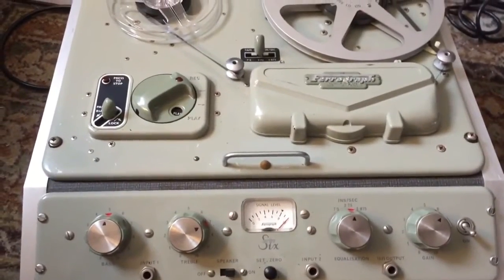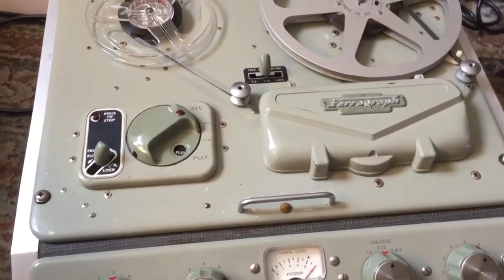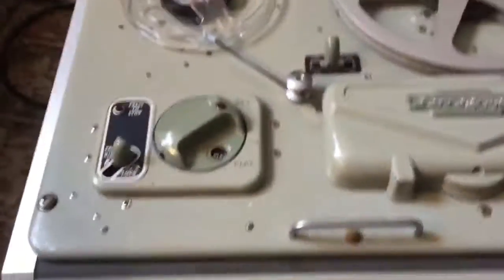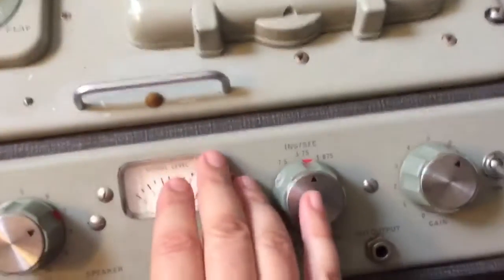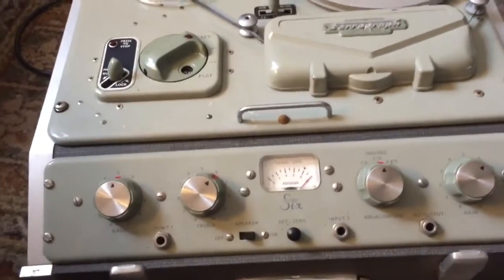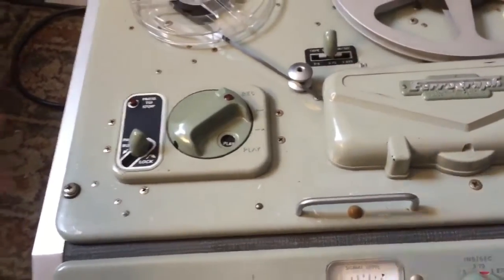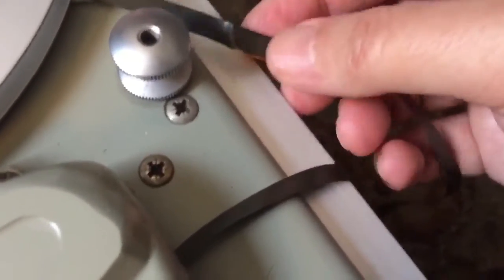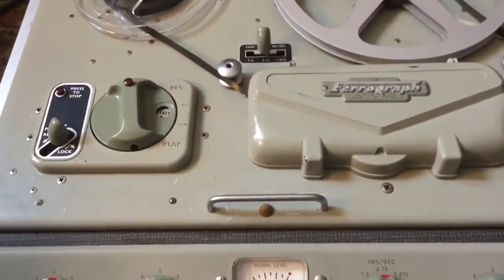My Ferrograph reel to reel tape recorder revisited, nearly a disaster to my original Beatles tape !!